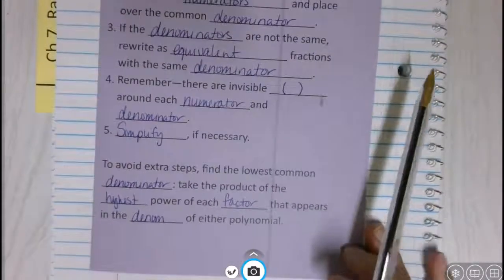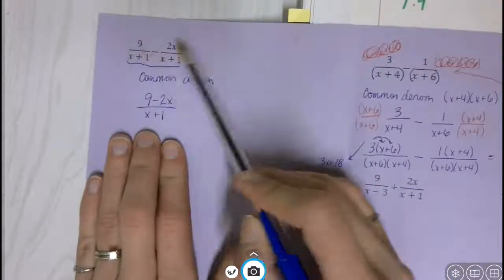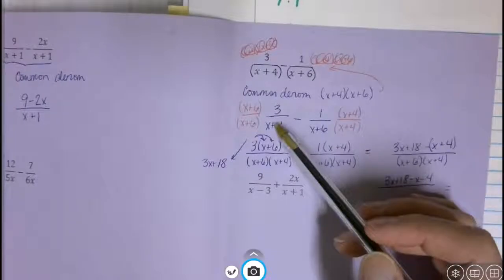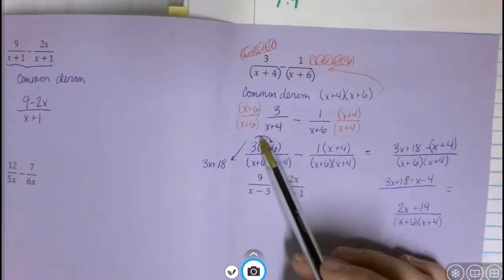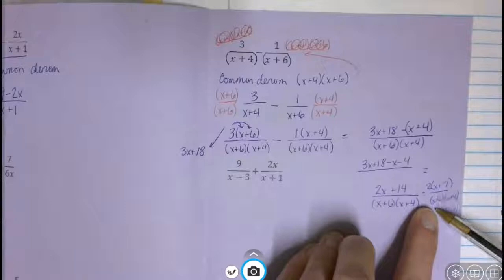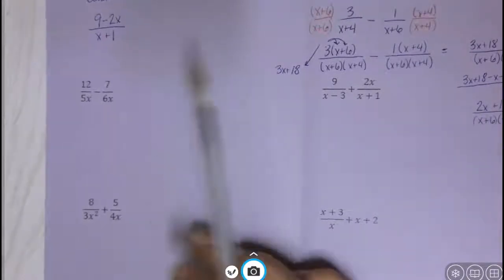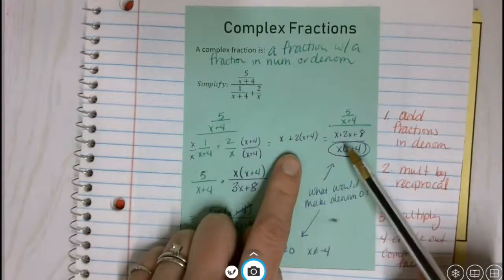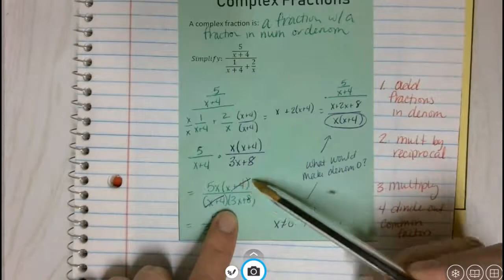Algebra 2B 7.4 Notes